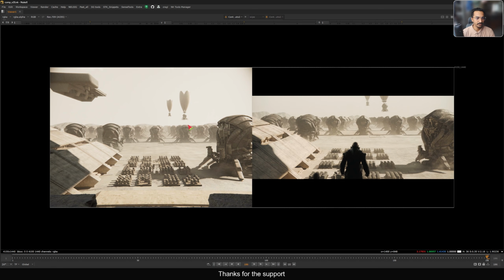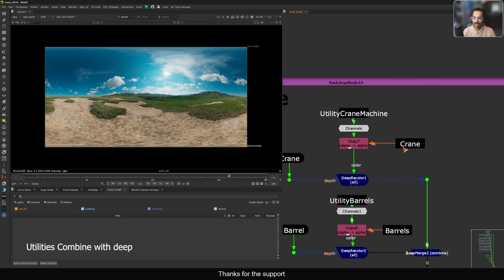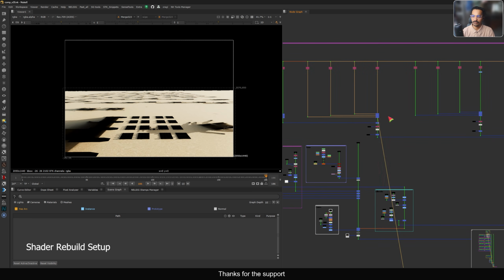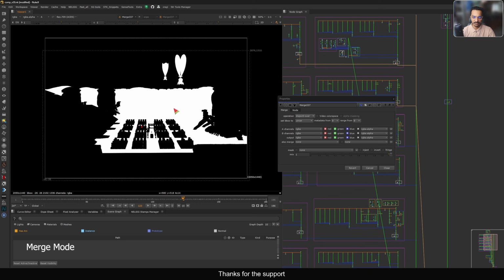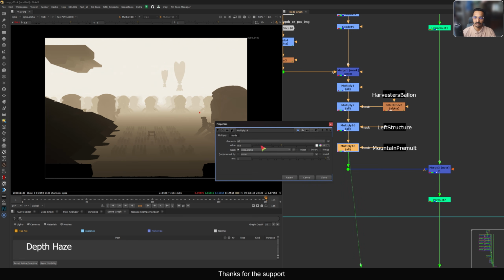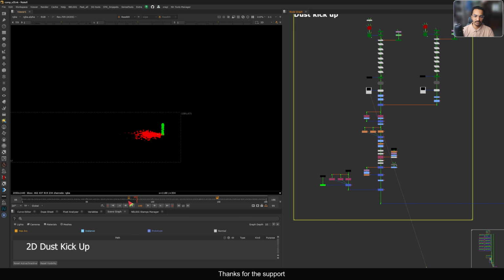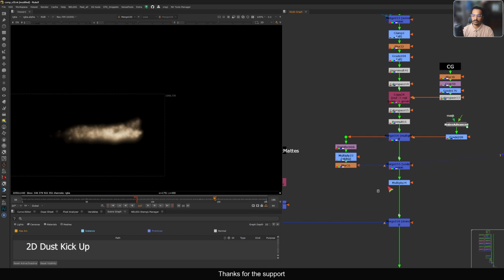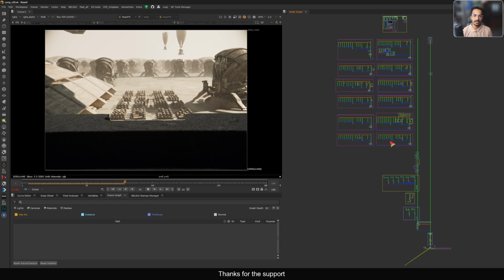Recreating Dune Harvester Shot | Full CG Lookdev in Nuke 17 USD (IMAX Format)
Hello everyone welcome back to another nuke tutorial in this i recreated this dune harvesters shot using Houdini and nuke with full USD Workflow in IMAX Format so i will show you how i composite this shot from start to end and if you want to see the Houdini side please let me know i will make another video and explain the usd workflow in Houdini. so let's jump into this nuke 17 comp breakdown and i will try my best to explain everything as i can and make sure to download the project file and also check out the FREE CG Renders link below.

Thank you guys for your Amazing Support.

Credit:
Modeling done by Kenil Maniyar

Texturing, Layout, Lighting, Rendering and Compositing done by me.

Chapters
00:00 Intro
04:06 Wipes
05:23 Camera Track Using AI
06:06 Assets
07:47 Creating Deep Holdout Mattes
09:09 Slap Comp
09:19 Deep Only
09:38 Film Ref
09:57 Utilities Combine With Deep
10:31 USD Scene
14:33 UV Project For ReTexturing (STMAP)
15:27 Shader Rebuild Setup
19:00 Retexturing Using USD Workflow
23:13 HoldOut Mattes
23:34 Adding Extra Mountain
24:19 Merge Mode
25:16 Ship Texturing
27:26 Adding Lines Using Normal Pass
29:08 Sky Setup
30:44 Grade Down BG
33:12 Global CC
33:32 Characters
34:10 Small Glow
34:20 2D Dust Layers
39:24 2D Dust Kick Up using Particle System
48:44 Dust Look Compare
49:06 Color Tint
49:53 BG Merge
50:09 Lens FX
52:09 Reducing Sun Light
52:52 Retexturing Left Structure
55:14 End